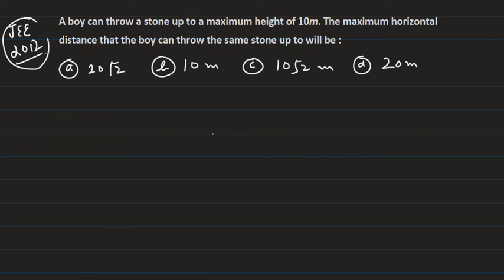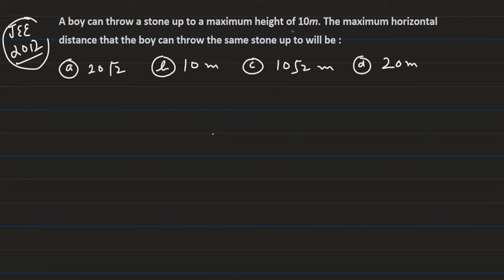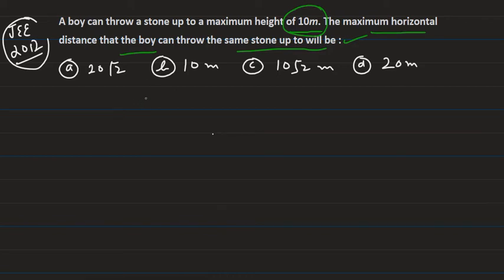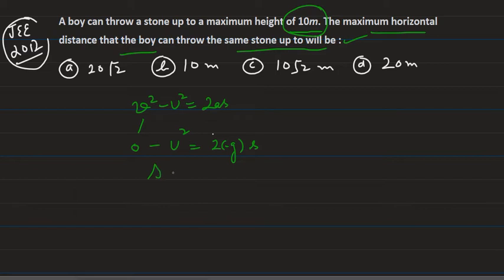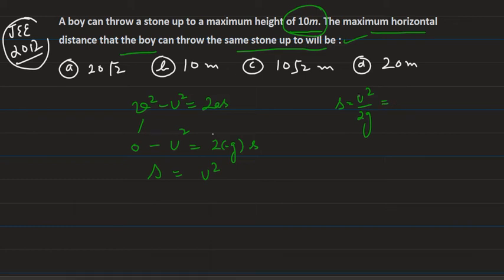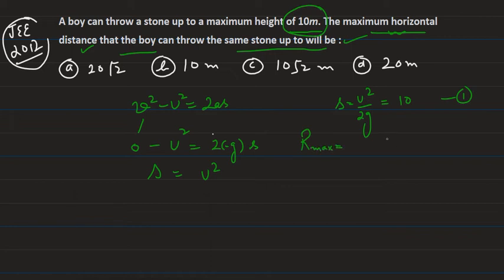A boy can throw a stone up to a maximum height of 10m. The maximum horizontal distance - JEE 2012#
A boy can throw a stone up to a maximum height of 10m. The maximum horizontal distance that the boy can throw the same stone up to will be :